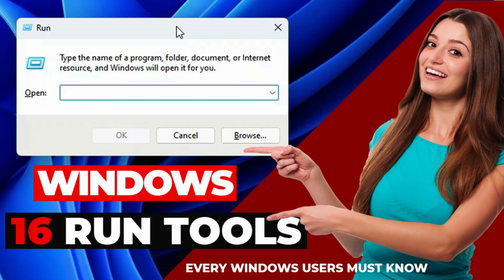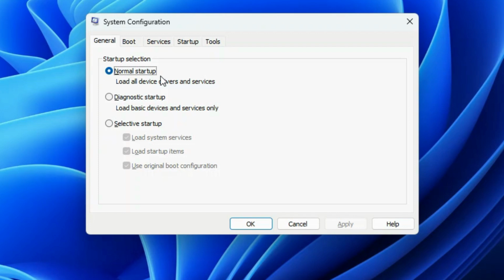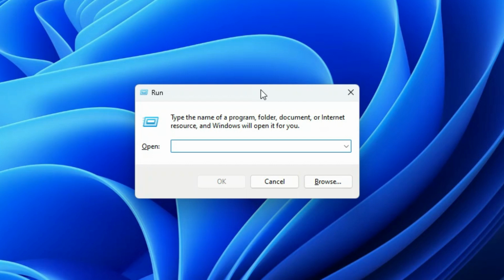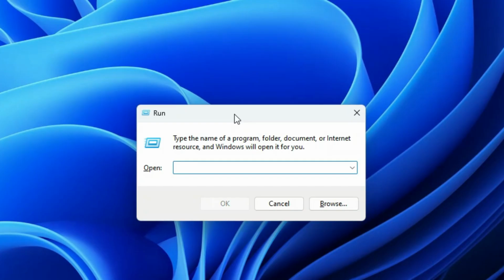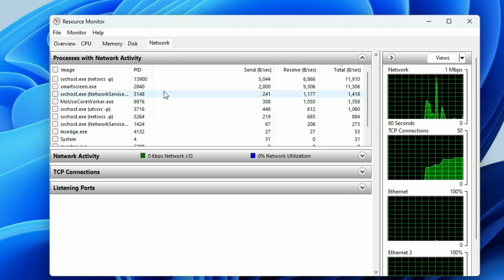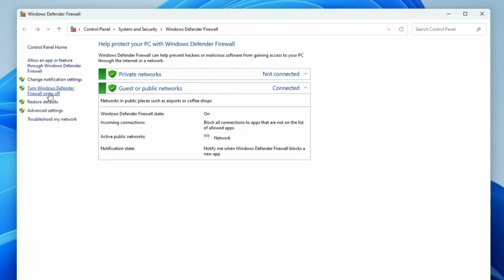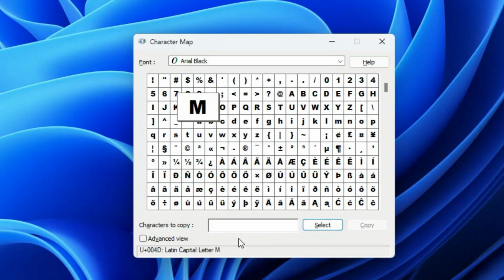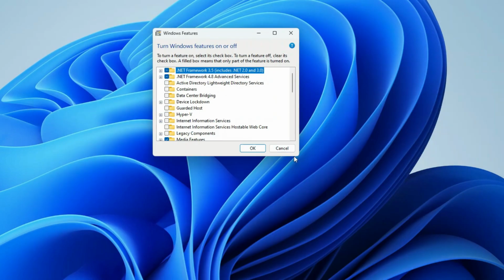What are the TOP 16 Windows Tools You Never Knew Existed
16 RUN TOOLS :

1.msinfo32.      —system configuration

2.msconfig.     — startup of your computer

3.osk.            —  screen keyboard

4.cleanmgr.     — disk clean

5.mrt.              — Windows Malicious software Removal Tool

6.regedit        — registry editor

7.perfmon.msc — performance monitor.

8.dccw.       —  Display Color calibration

9.resmon.   — resource monitor.

10.ncpa.cpl  —    network adapter

11.firewall.cpl.  —  Windows Defender Firewall

12.diskmgmt.msc  ——  disk management.

13.devmgmt.msc.    — device management.

14.charmap.          — character map

15.psr                    — recorder.

16.appwiz.cpl.        — remove program